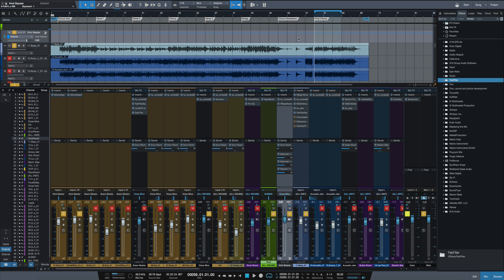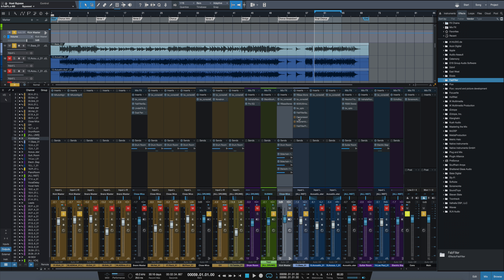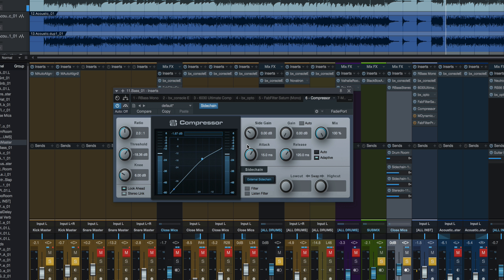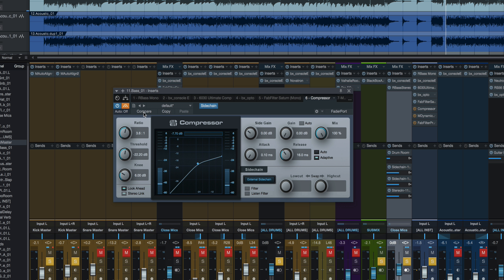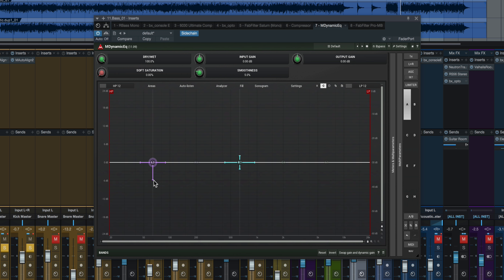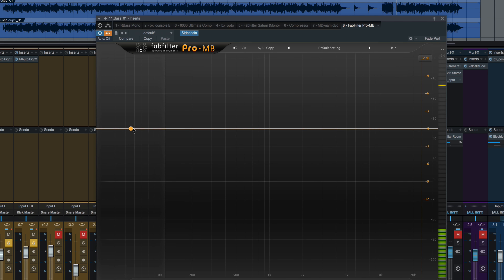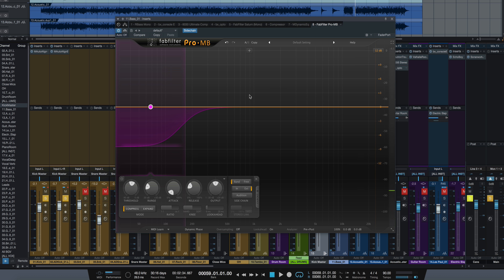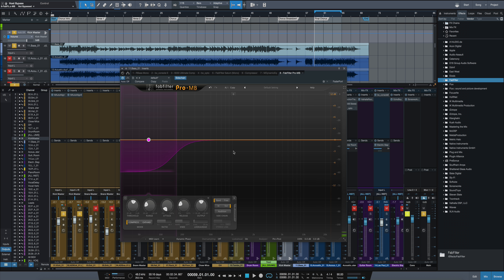Sidechain Compression on Kick and Bass: Clean Up the Low End of Your Mix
Getting the low end of your mix “tight” or “clean” is one of the fundamental problems of mixing.  Instruments that have a lot of low frequency energy, like kick and bass, fight for that precious space below 100 Hz.  EQ will only get you so far, but sidechain compression will really help the instruments work together, preserving the character of each.  In this video I go over three different methods of sidechain compression - regular compression, dynamic or active EQ, and multi band compression.